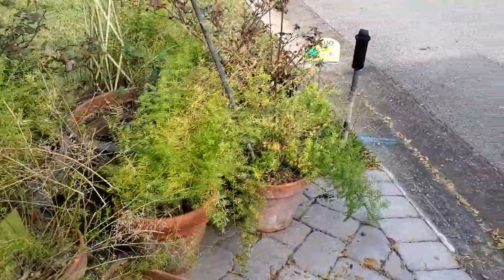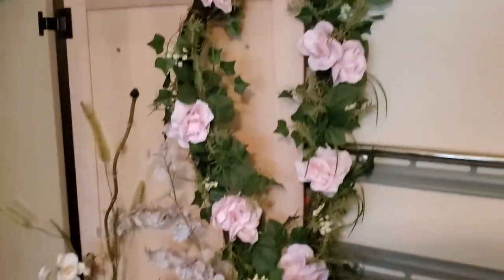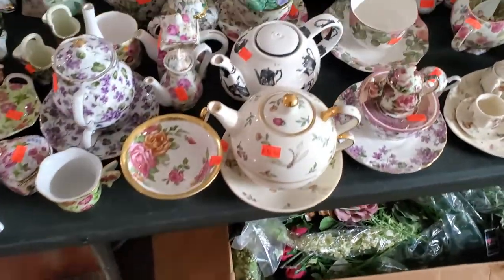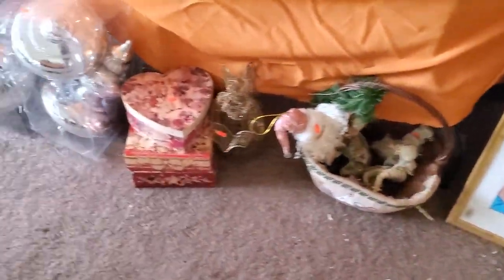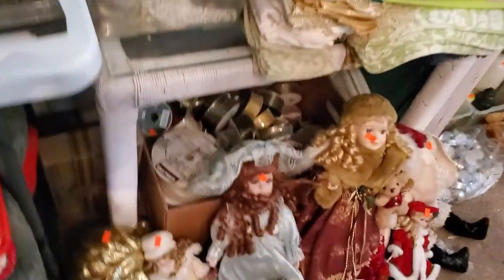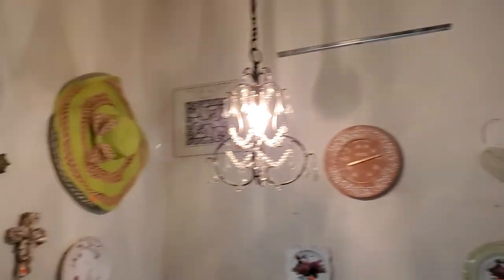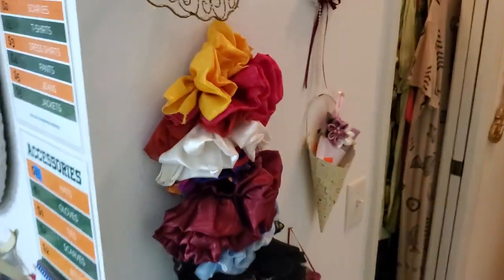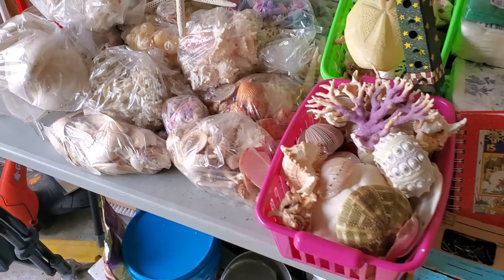DREAM SALE 2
Dec 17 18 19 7am to 5 pm